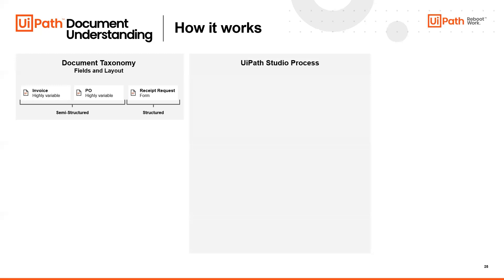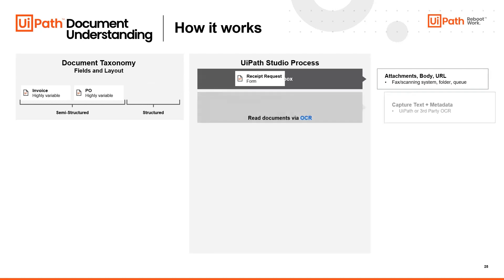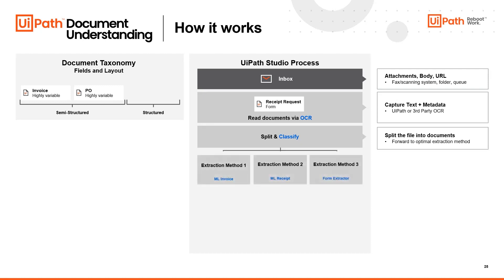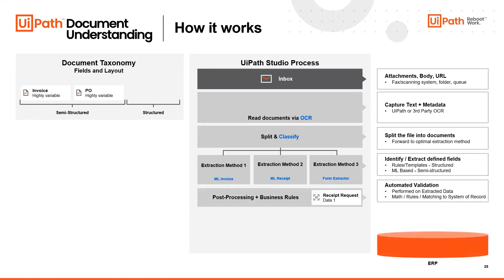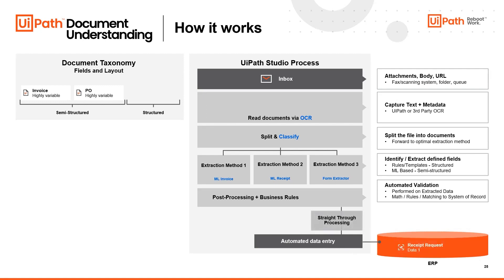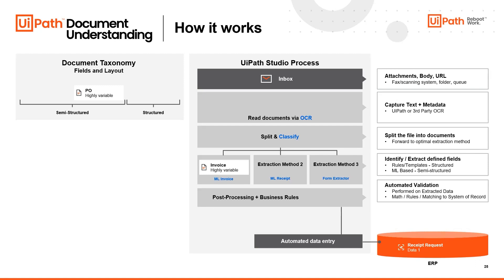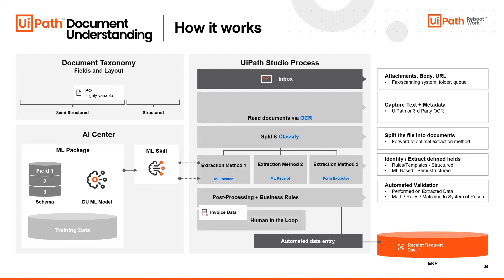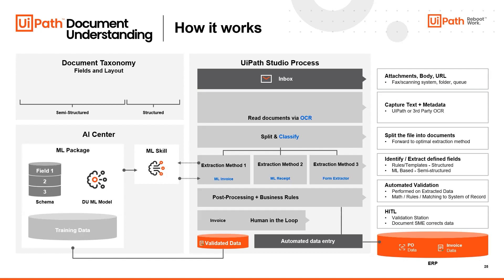UiPath Document Understanding: How it works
Learn how UiPath Document Understanding automates document processing step by step - from defining document taxonomy to extracting data, to validating the output with human-in-the-loop tasks. Also see how UiPath Studio and AI Center are used to deploy end-to-end Document Understanding automations.